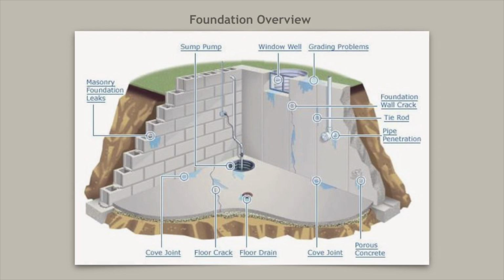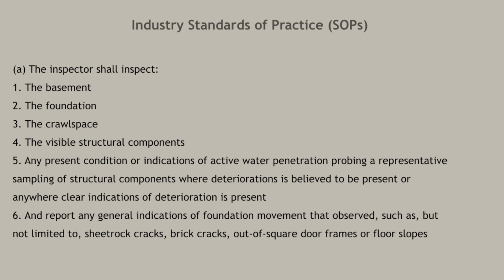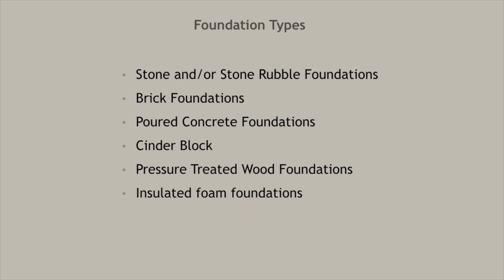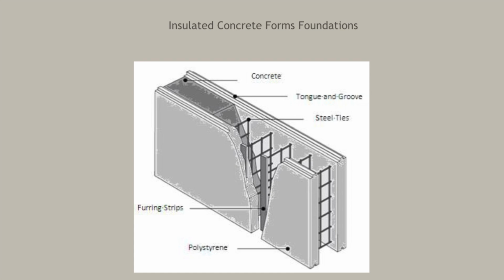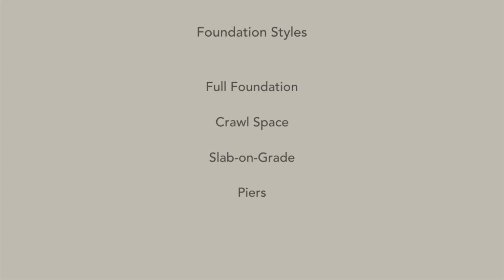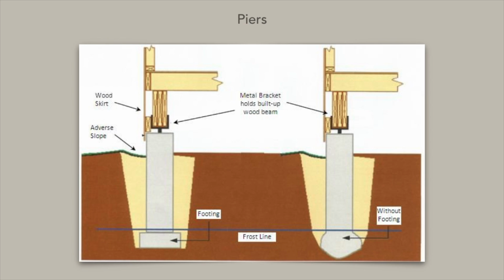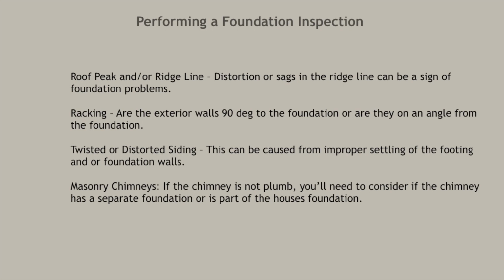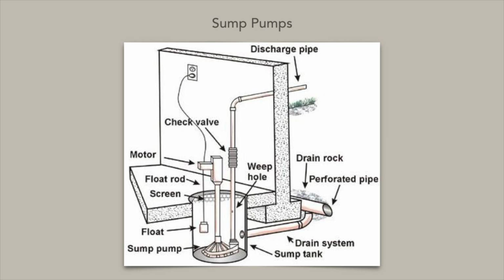11 3 18 Basement